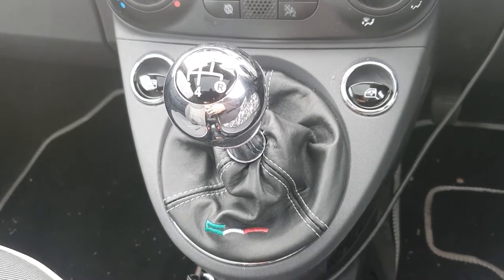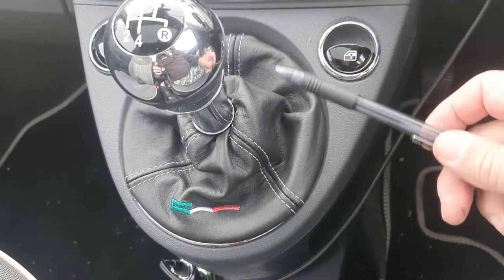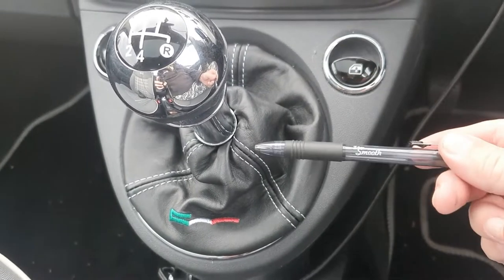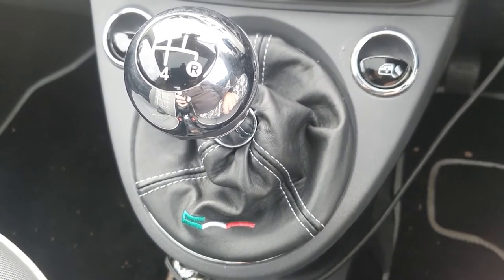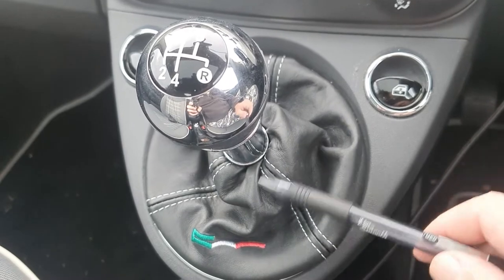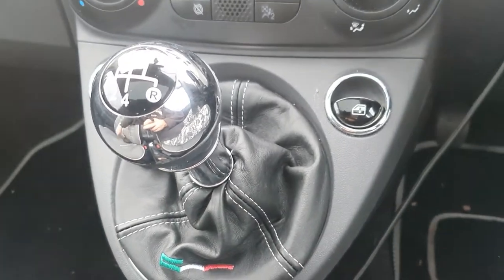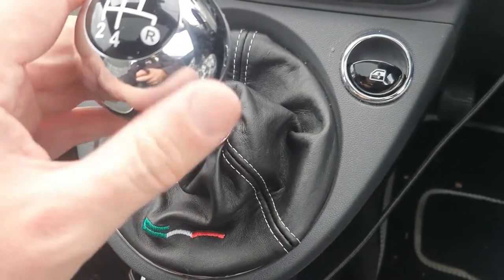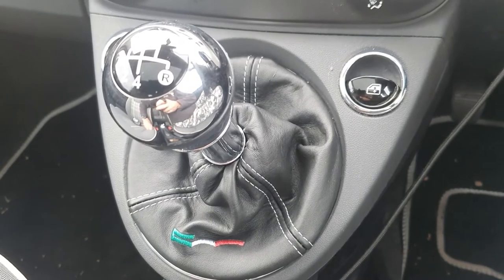Fiat 500 - Gear Lever Gaiter & Gear Knob Replacement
A combined replacement of both the Gear Lever Gaiter and the Gear Knob.